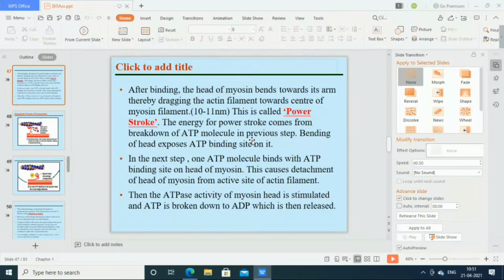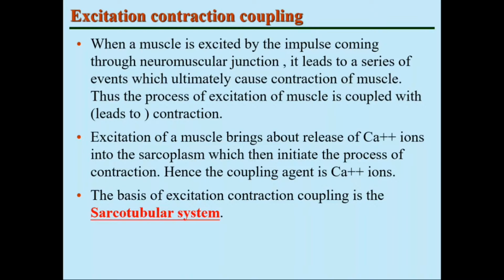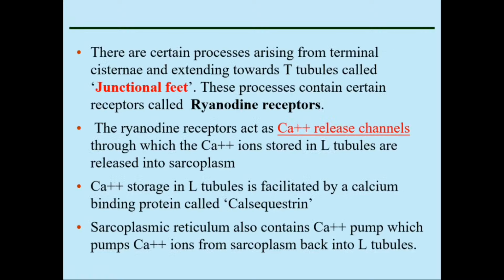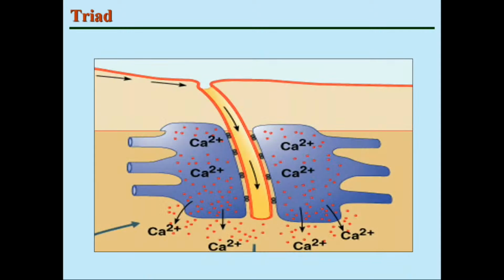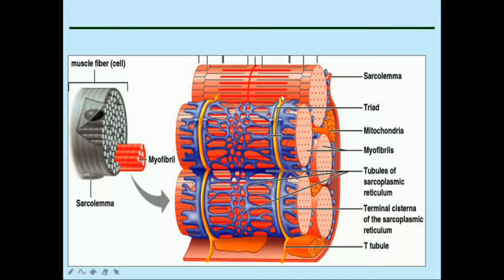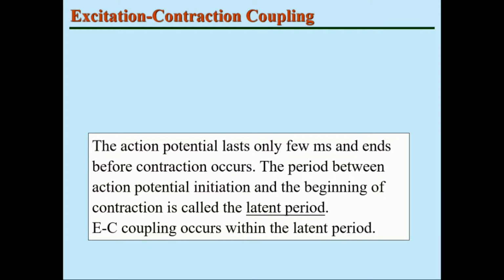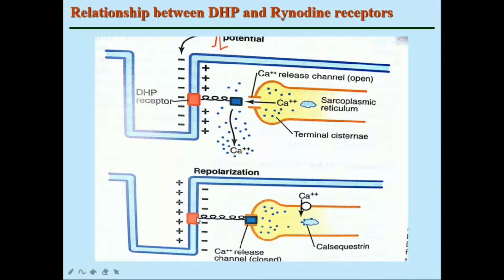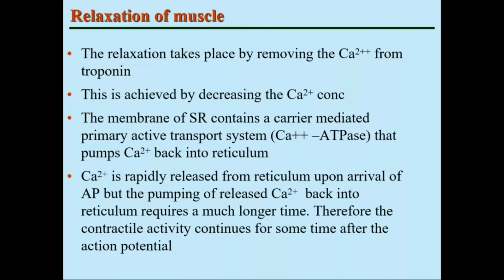N.M. Physiology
DR. KULKARNI RMC,LONI